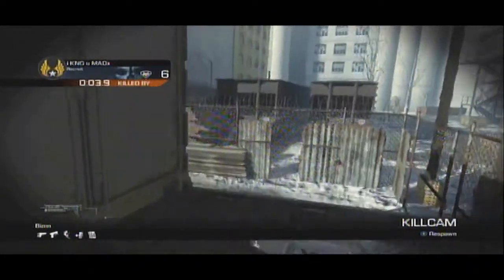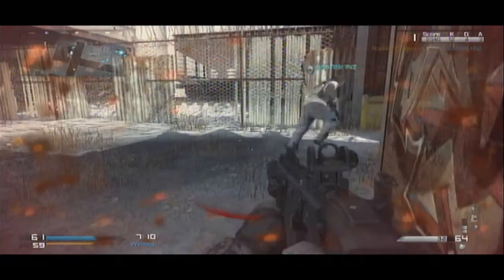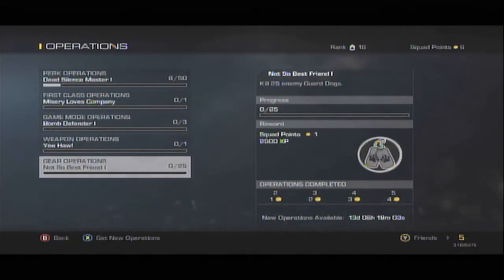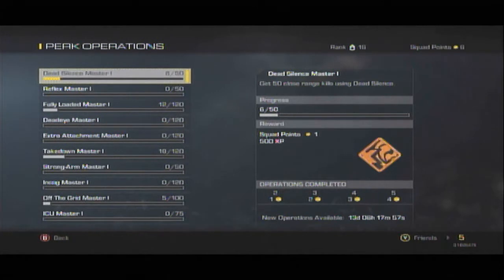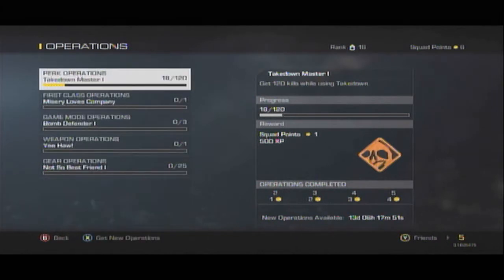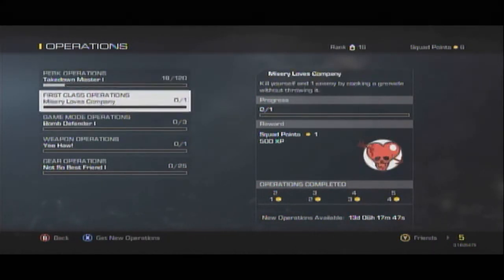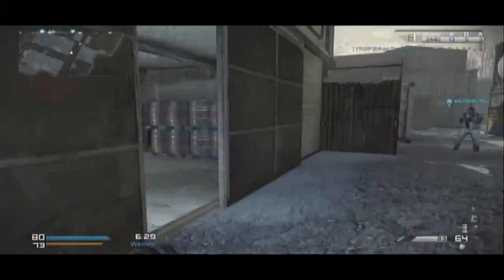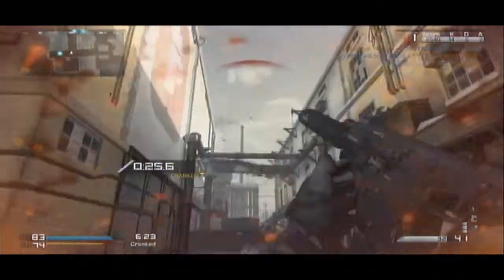How to get squad points!! - COD Ghosts tips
Squad points are the most important part of creating your soldier in call of duty ghosts.  There are 3 ways to gain squad points that I explain in this video.  Using these tips will help you get squad points faster.

xbox 360 GT: snoopaloop7
Playstation 3 : TheSnoopaLoop7